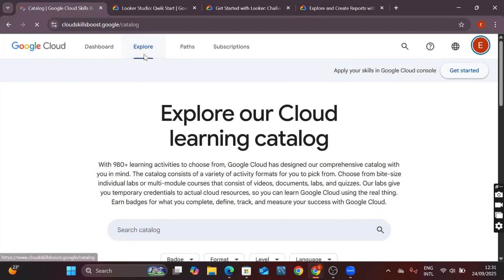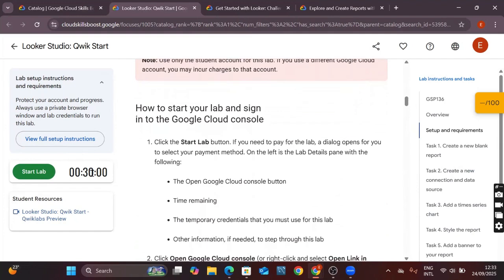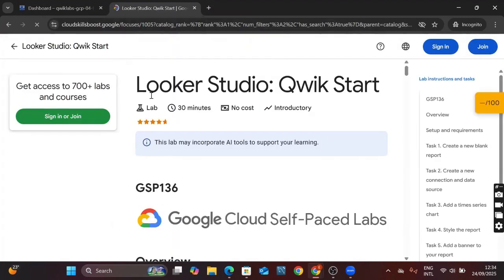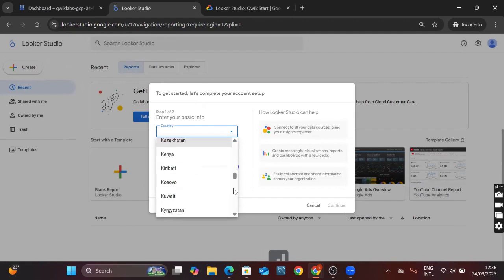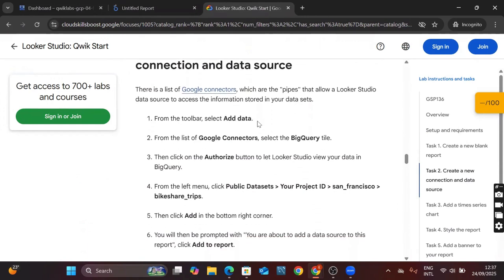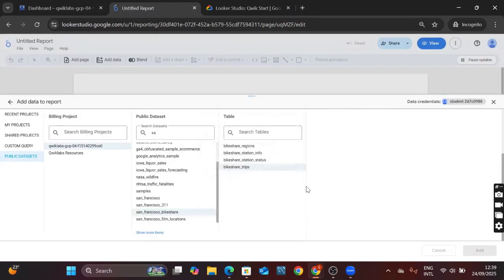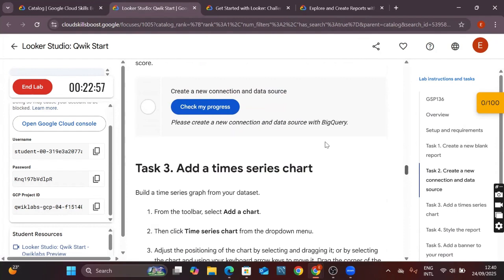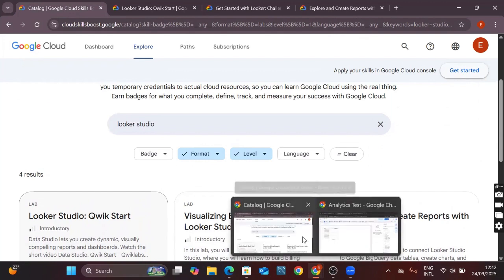Cloud-Lab Overview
how to complete the labs using Google Cloud Console, Here’s the direct link for access: